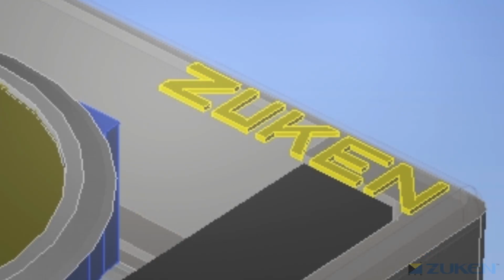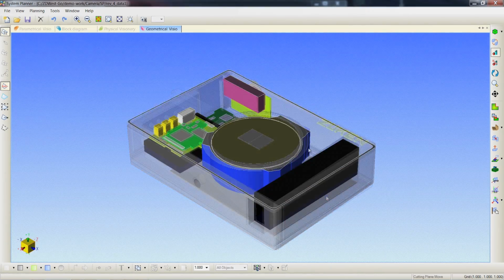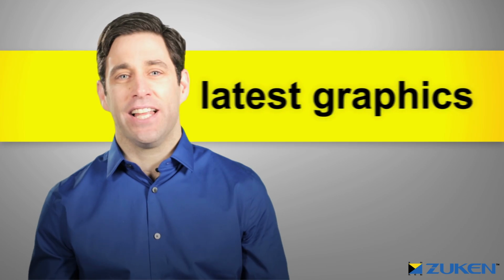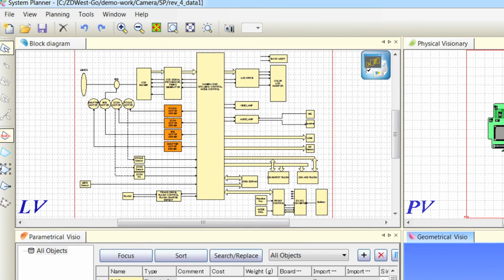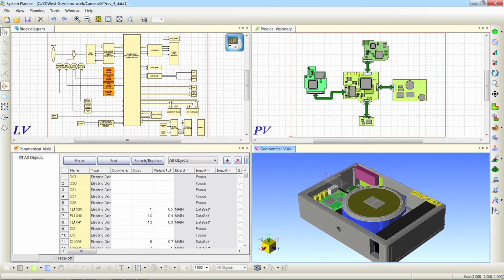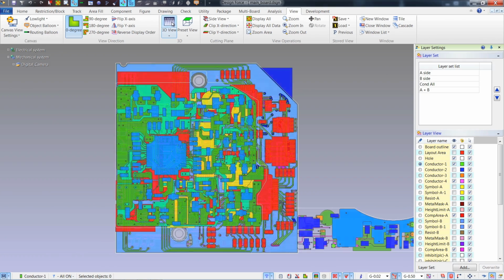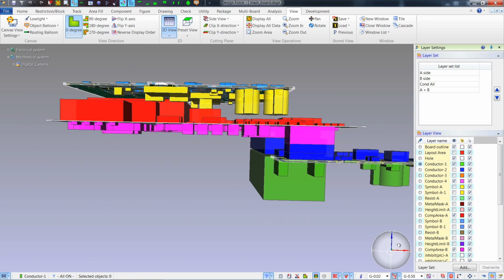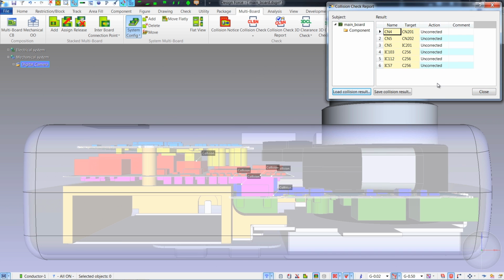Zuken CR-8000: Design Products, Not Just Boards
- Building a competitive product today is much more difficult than a few years ago. Existing PCB-centric design processes are limited to a single PCB and do not provide the necessary tools for today’s competitive product development environment. PCB-centric design processes are falling behind.

CR-8000 is a product-centric design solution that provides the tools to optimize a design at both the product and PCB design level. Product-centric design processes provide architectural validation of the design against product requirements. Validating the product architecture against the product requirements significantly reduces delivery risk. Product-centric detailed design includes 2D/3D multi-board design and implementation, FPGA I/O optimization, chip/package/board co-design, and 3D MCAD integration all in one design process.